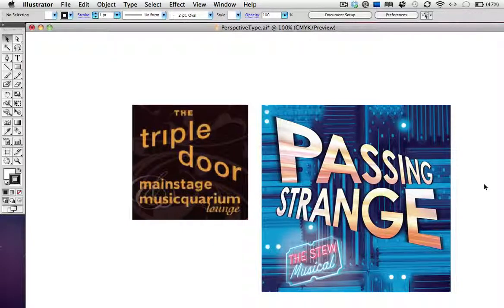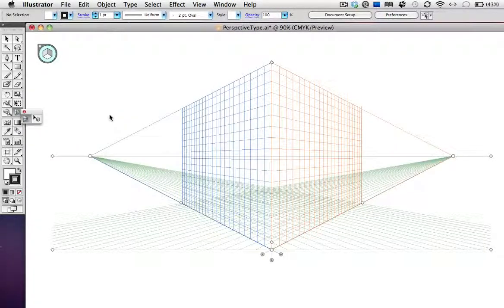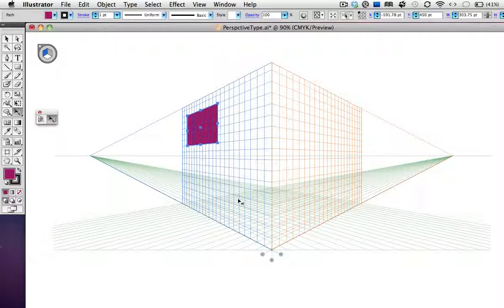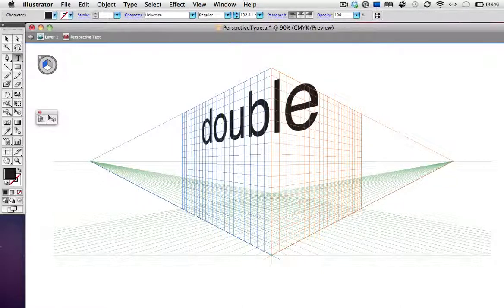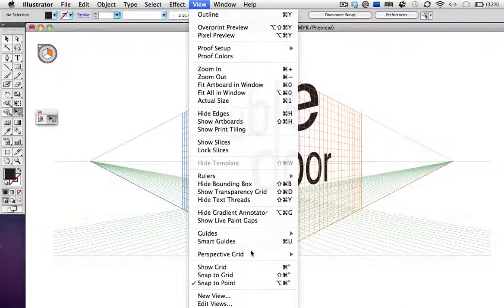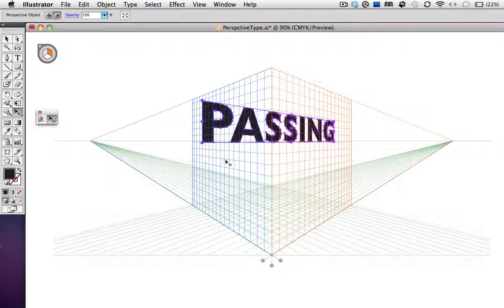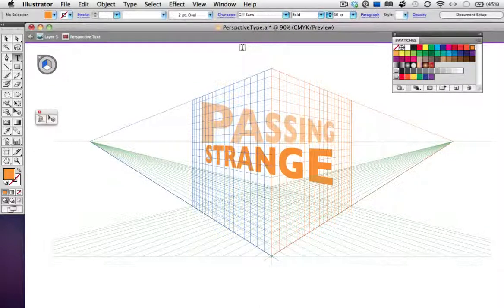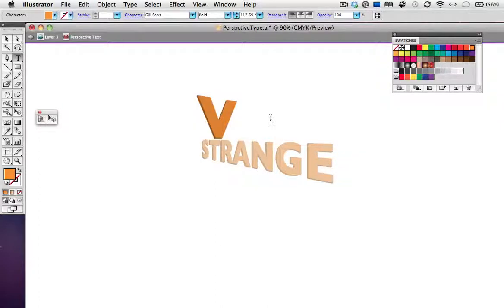Vector Tuts+ Quick Tip — Type in Perspective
When you think of drawing in perspective, you usually think of buildings and cityscapes. But live, editable type can also be used for some interesting effects. There are a couple of special things to remember when working with text on the Perspective Grid. Watch the video and find out.